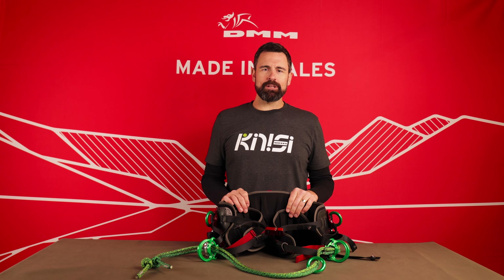Kinisi Tutorial - Harness Set-up